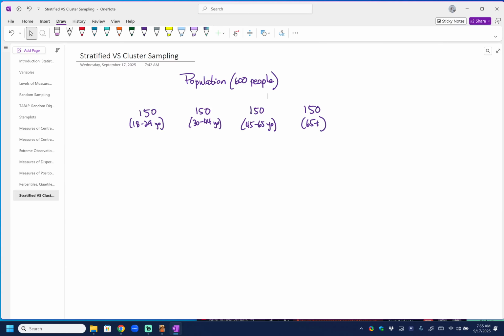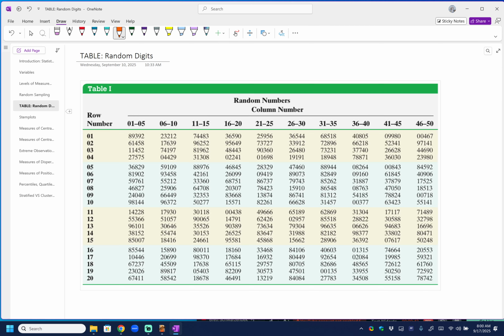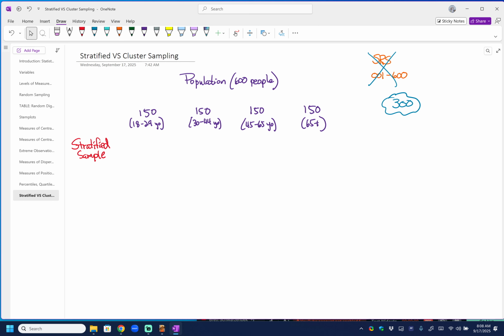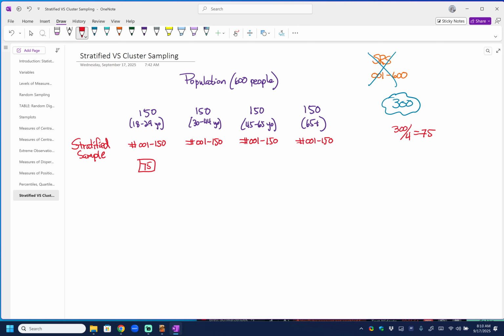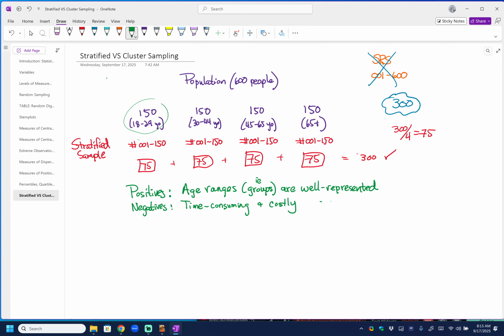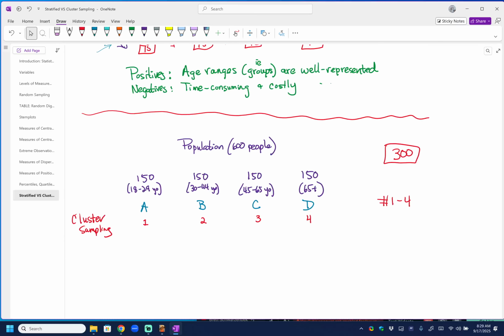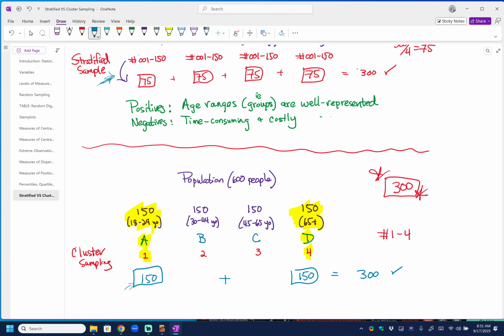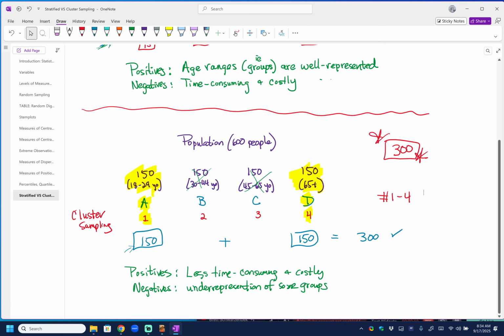Statistics 1: 1.4 Stratified vs Cluster Sampling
This video covers both stratified & cluster sampling, including their differences, strengths, and weaknesses.

Sections based on Michael Sullivan textbook "Statistics: Informed Decisions Using Data" 7th edition.